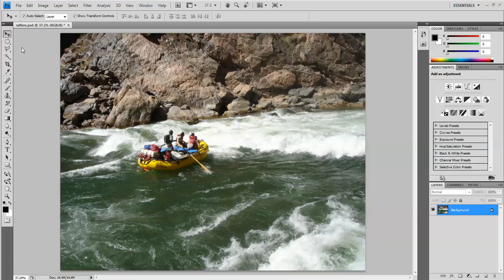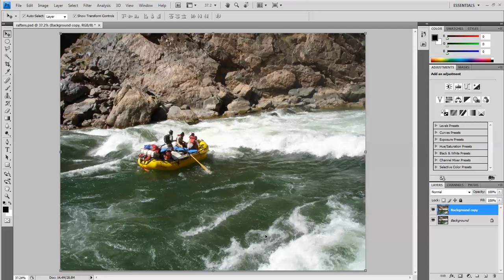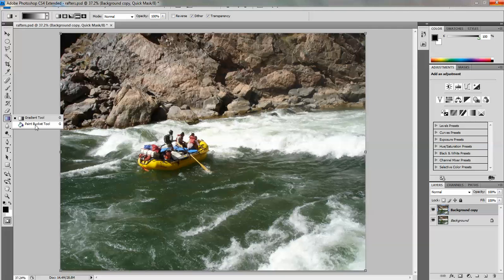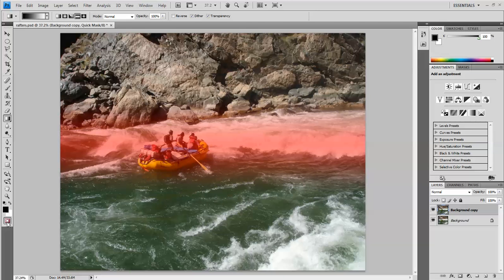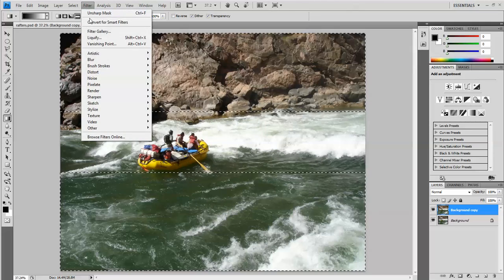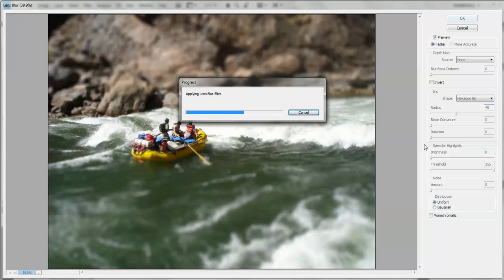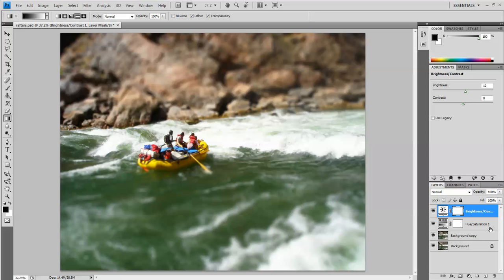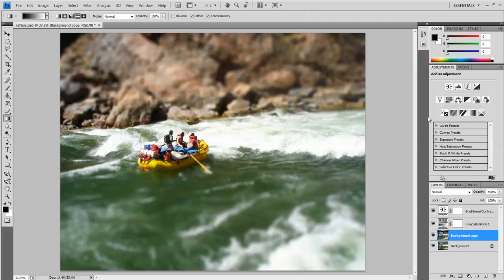Tilt and Shift